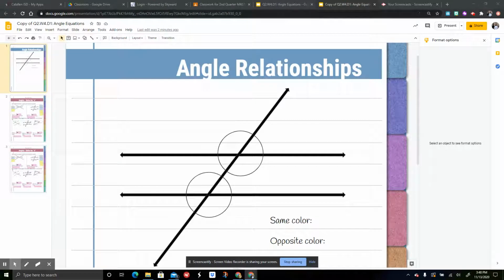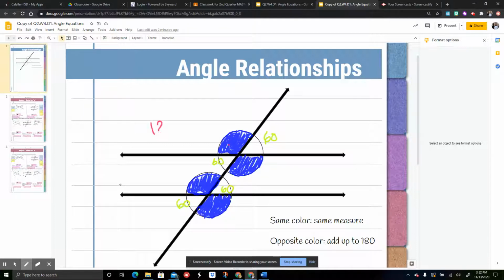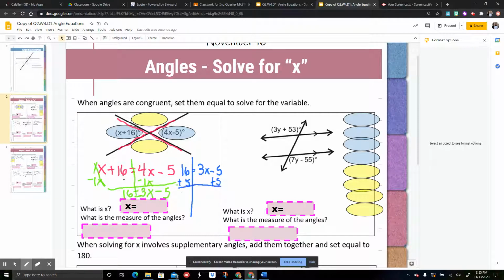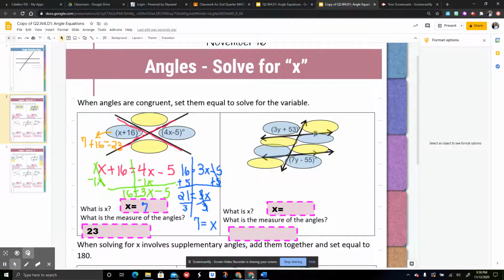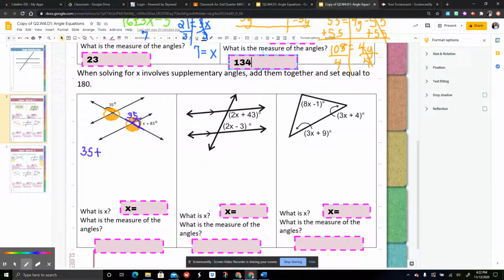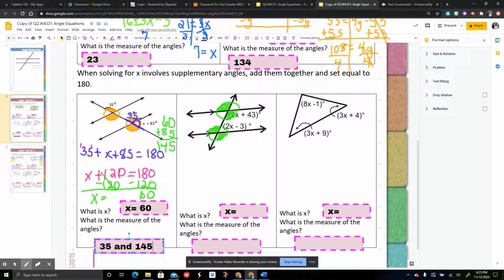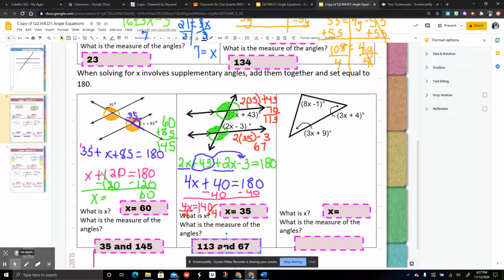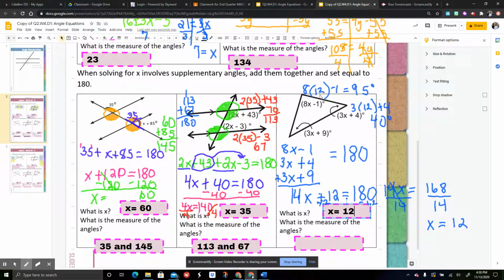Angles - Solve for x